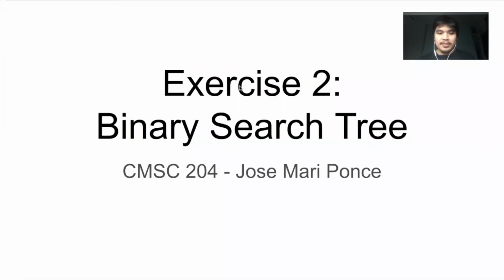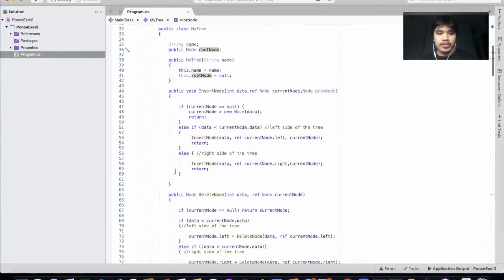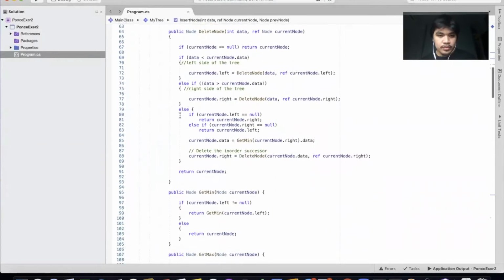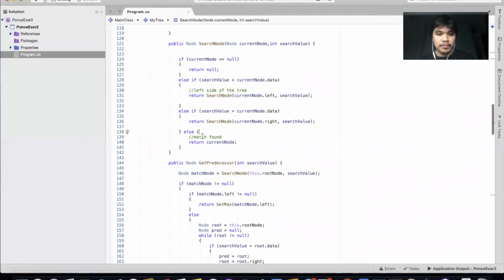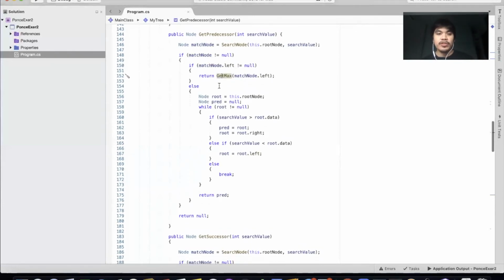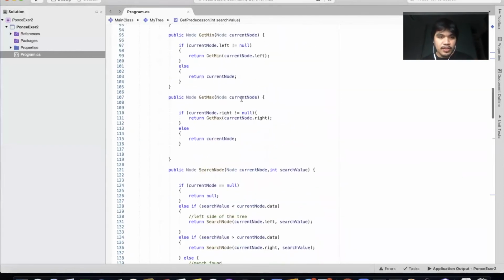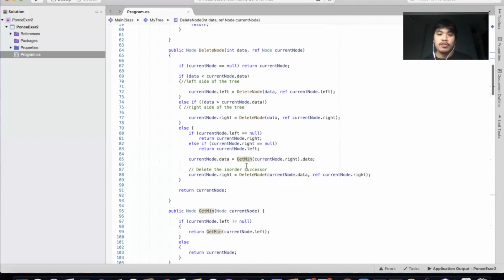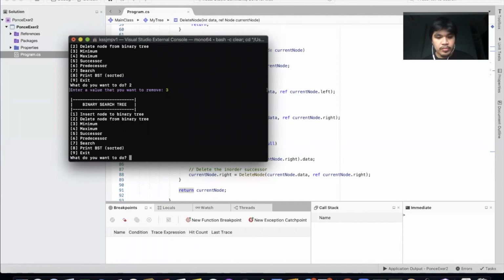HOW TO IMPLEMENT A BINARY SEARCH TREE IN C#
Second exercise for UPOU MIS Course CMSC_204_SS_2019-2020